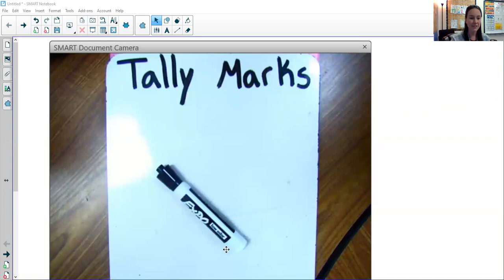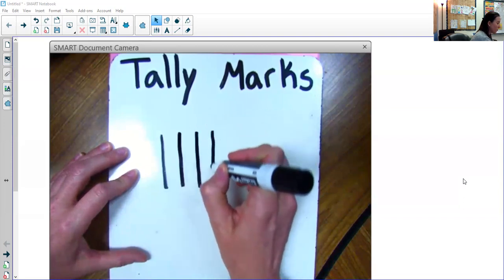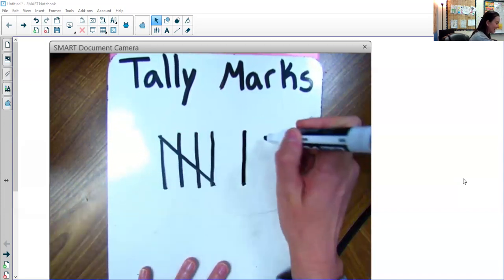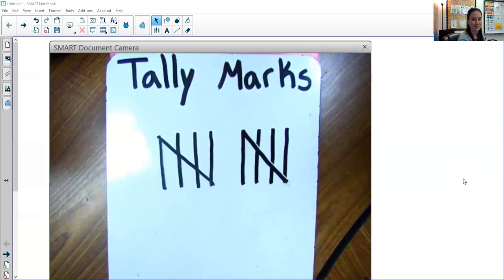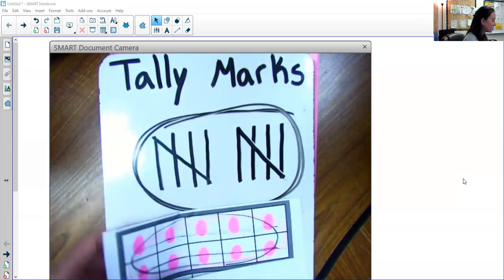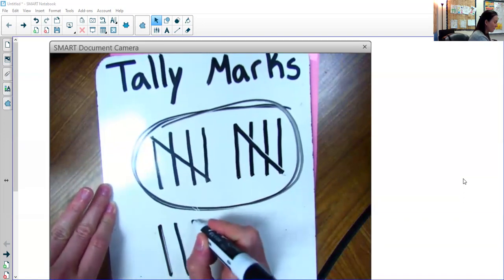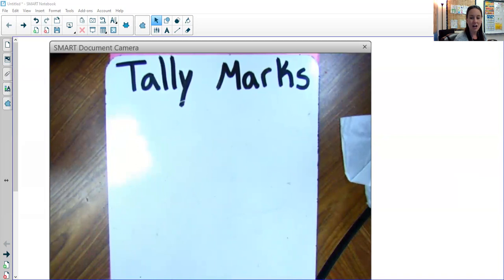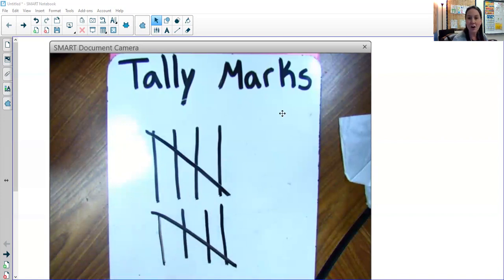Introducing Tally Marks